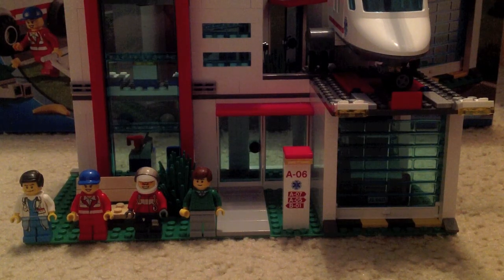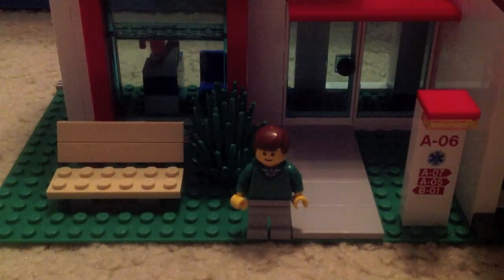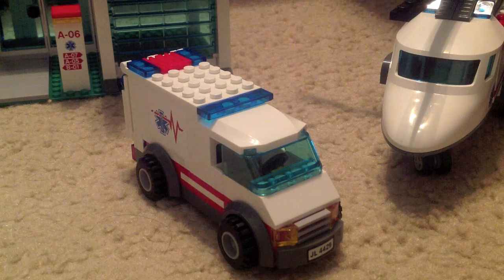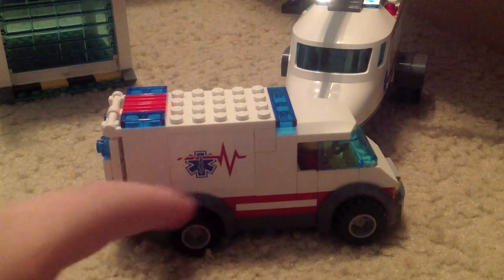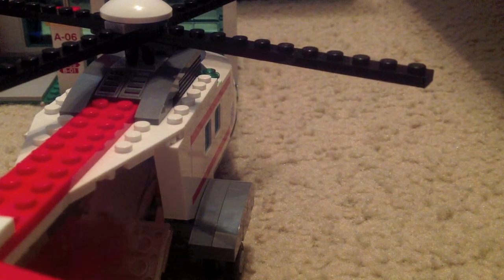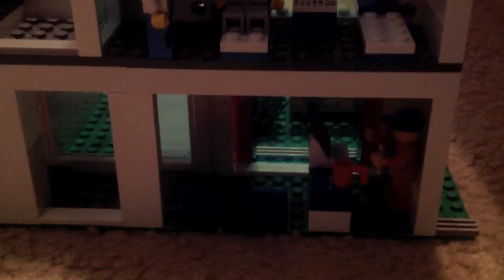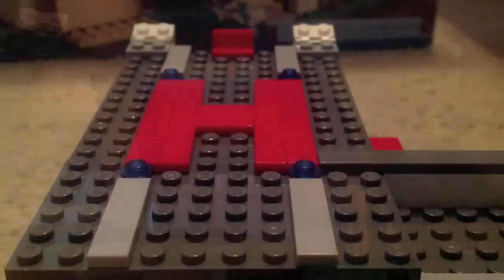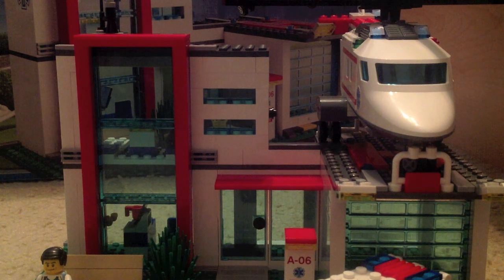lego city helicopter rescue review